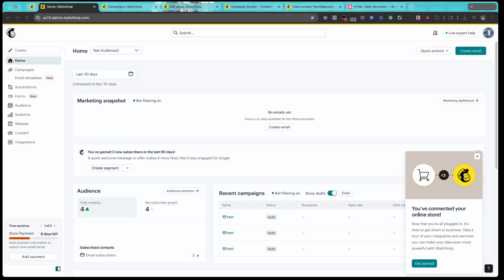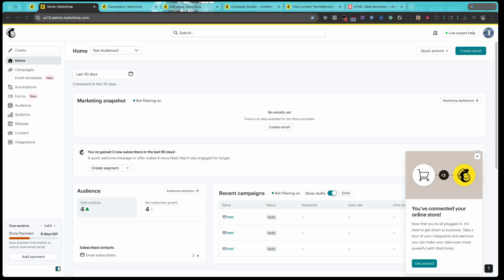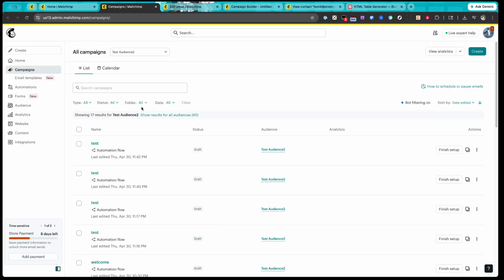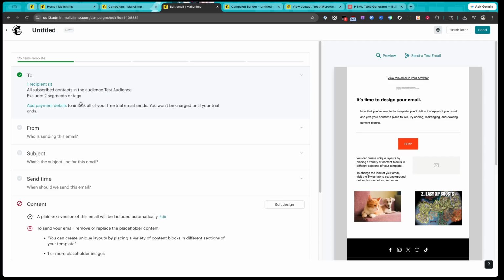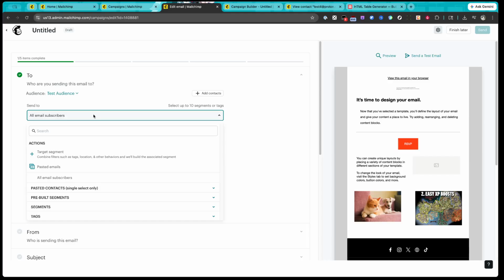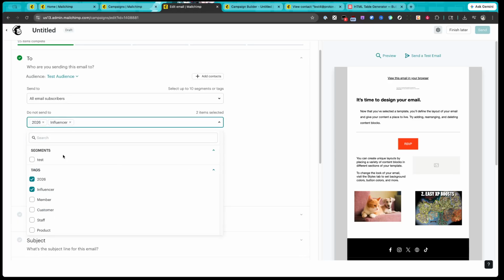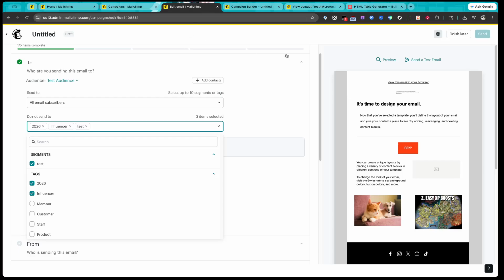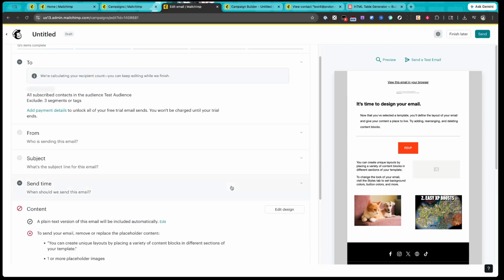How to Exclude Segments and Tags When You Send an Email in Mailchimp (Step-By-Step) [2026 guide]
00:00 Introduction
00:32 Accessing Your Mailchimp Dashboard
00:49 Selecting the Email Campaign
01:03 Editing Your Campaign
01:25 Choosing Your Audience
01:39 Excluding Segments and Tags
02:03 Reviewing and Finalizing Exclusions
02:32 Sending Your Customized Email
02:48 Conclusion and Call to Action